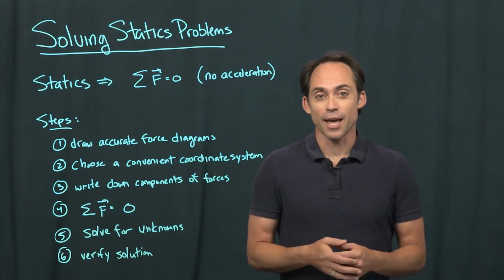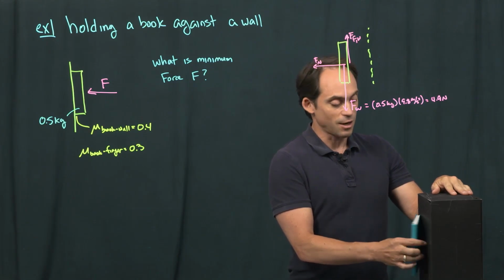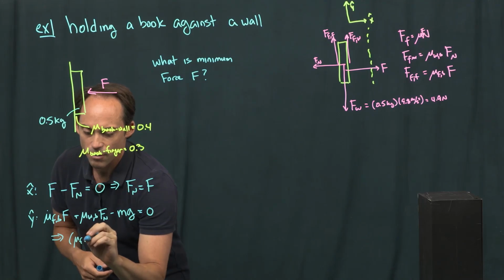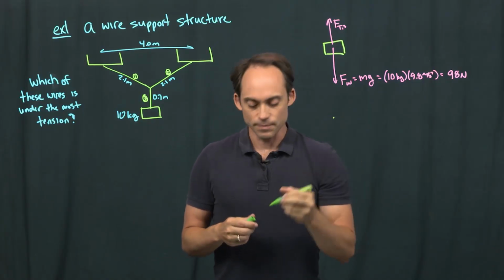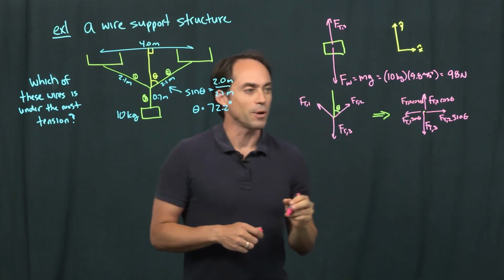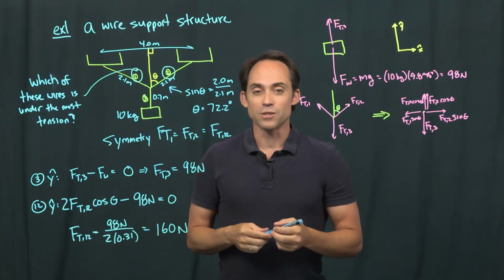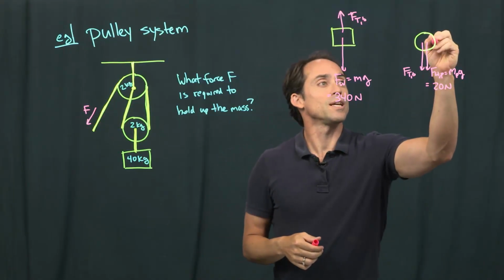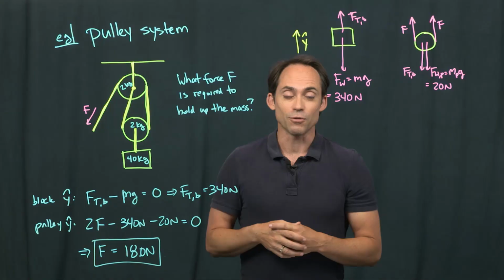2.2P: Solving Statics Problems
This problem solving video explores solutions to problems involving statics, or when forces are in balance, through examples involving contact forces, weight, and tension.